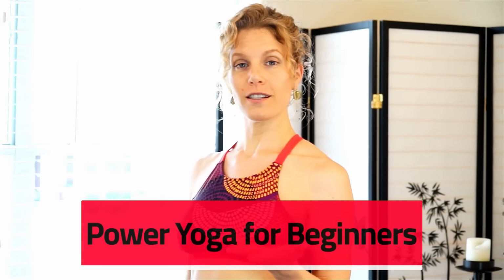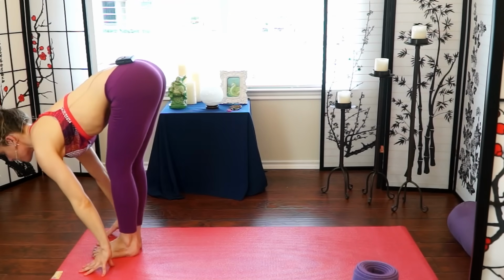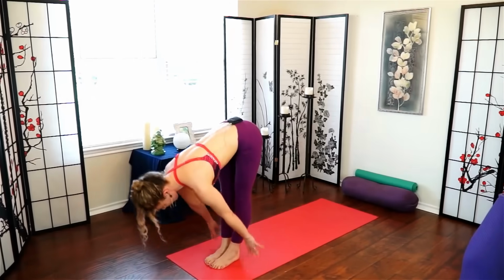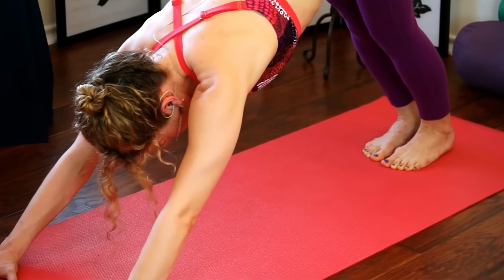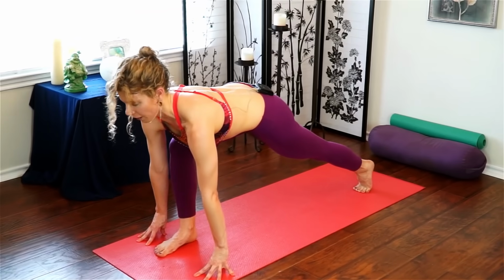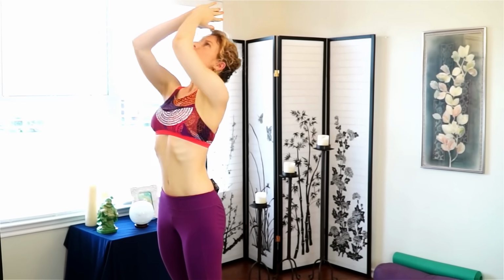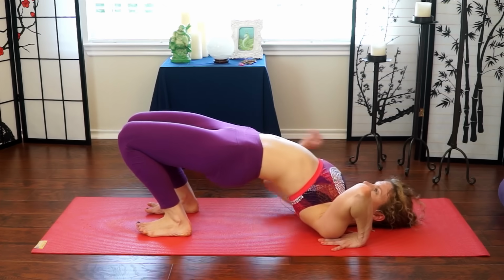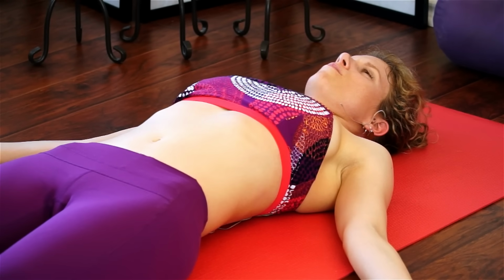Power Yoga For Beginners - Total Body Workout for Weight Loss 30 Minute Yoga Class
**Meet Courtney Bell in L.A. April 18-19 at the Take Back Your Health Conference!!!

In this video, Courtney gives you a 30 minute power yoga for beginners class for weight loss. This yoga routine is a total body workout that will increase metabolism and help your body go into fat burning mode. These yoga poses will increase your flexibility, strength and help to tone your body.

Courtney Bell teaches classes in Austin, Texas.

Song: Secret of India & The Secret
Album: Gaia